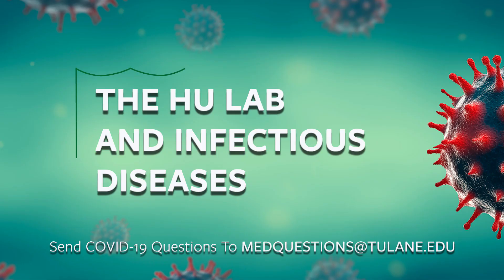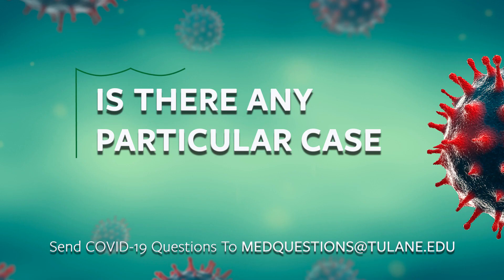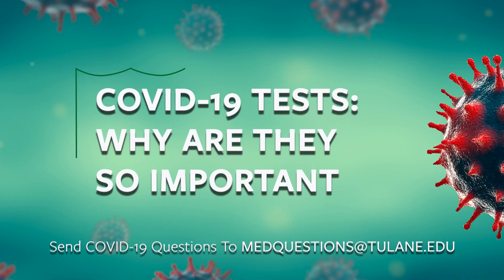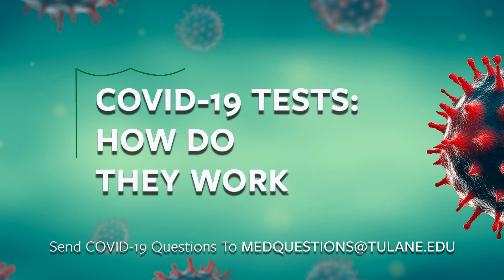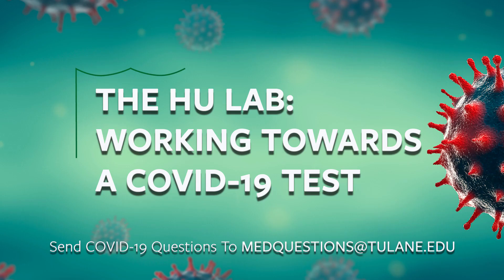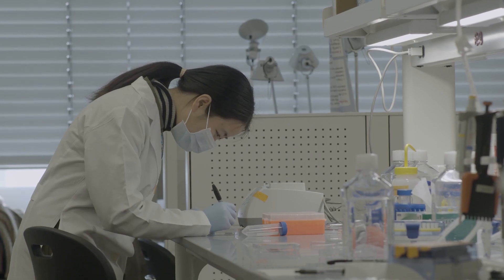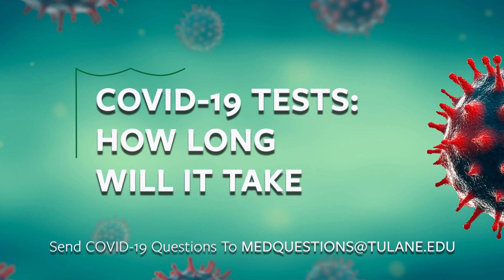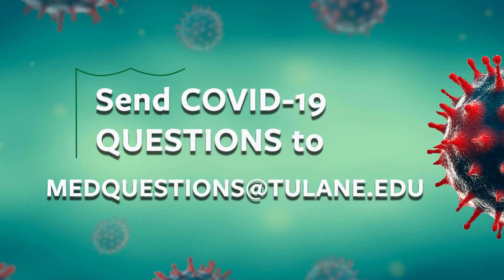New COVID-19 Testing: Tulane University Dr Tony Hu Q&A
Tulane University Professor Tony Hu, PhD, Weatherhead Presidential Chair, holds a Q&A about new testing possibilities for COVID-19 - also knows as "diagnostics" - that he is working on at the intersection of engineering & medicine.